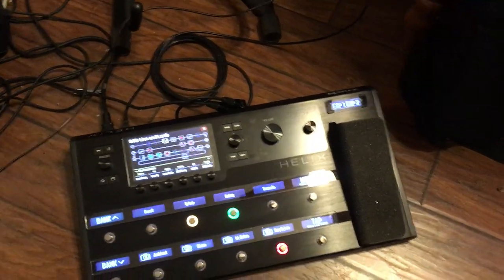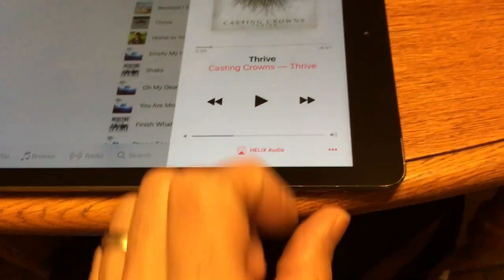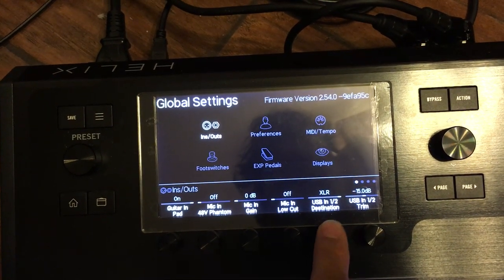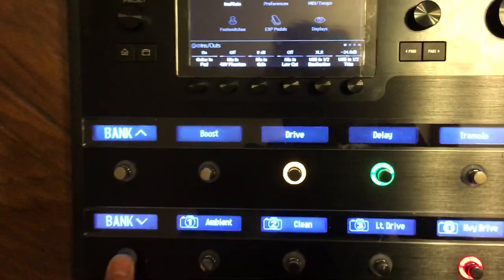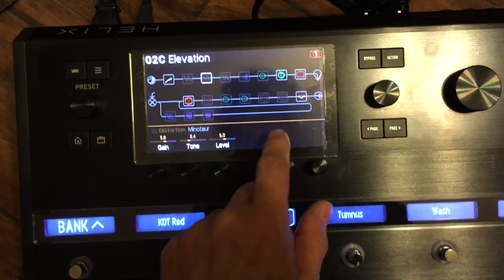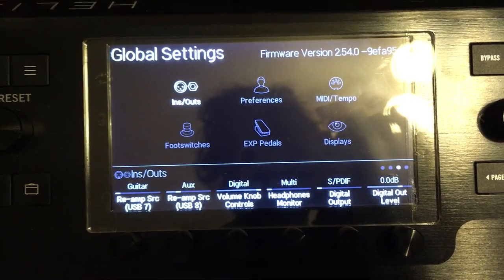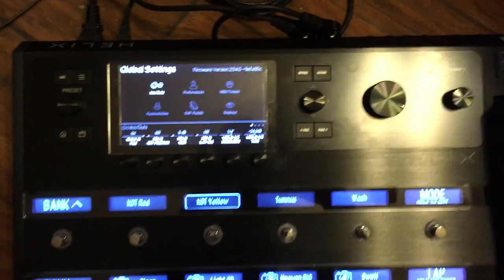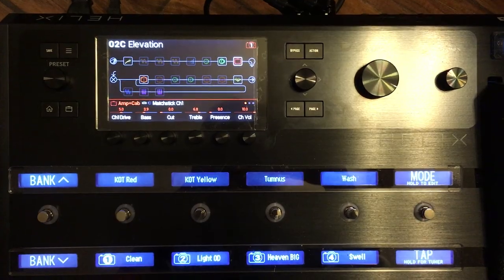Playing MP3s Through the Line 6 Helix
A demonstration on how to use an iOS device to play MP3s through the Helix.  This method requires the Apple Camera Connector Kit adapter.